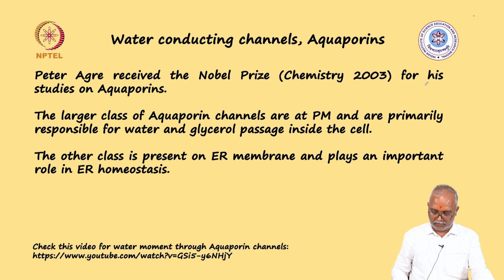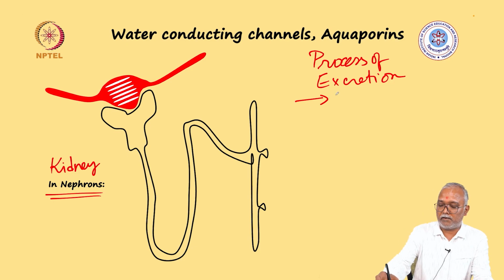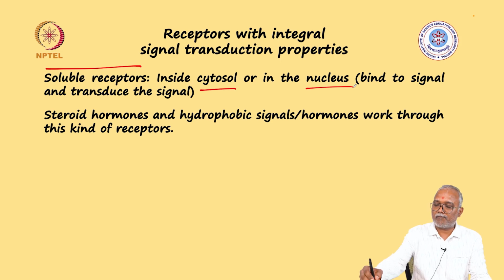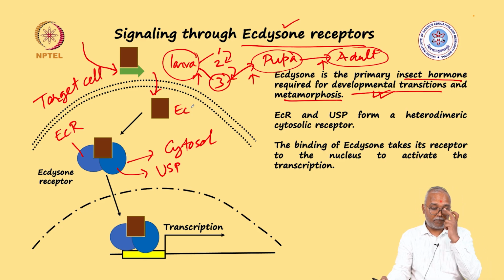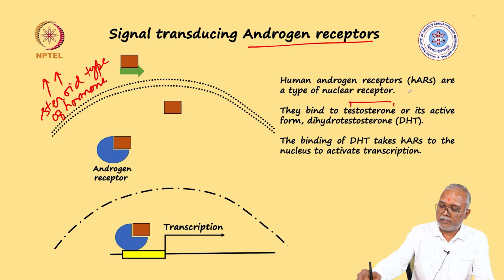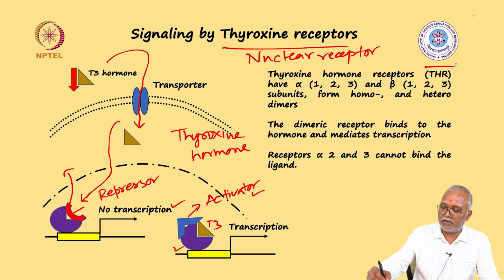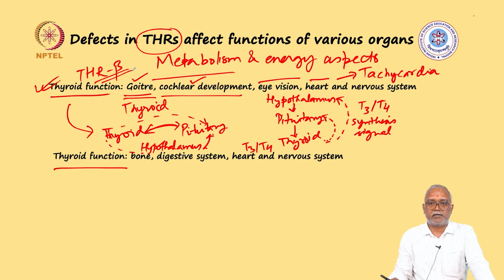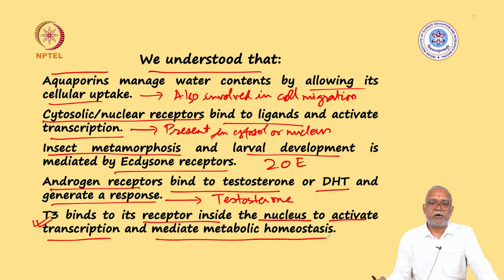W8L38_Water Channels and nuclear/cytosolic receptors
Water conducting aquaporin channels, Hormone signaling by soluble receptors